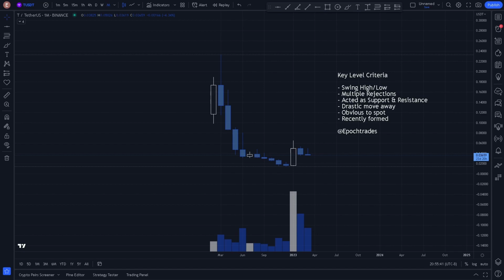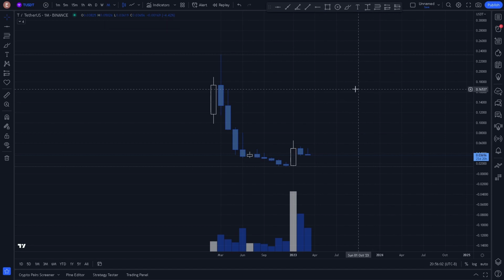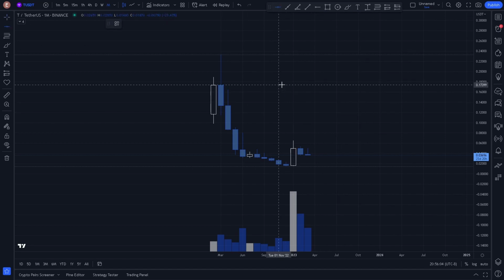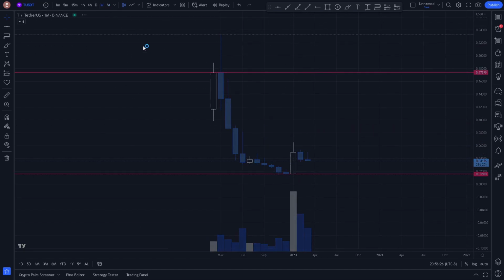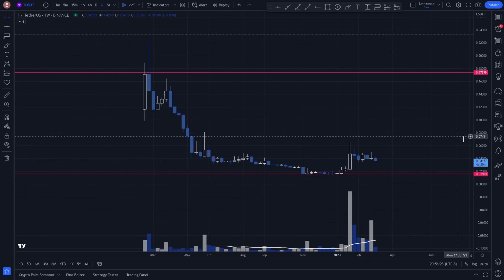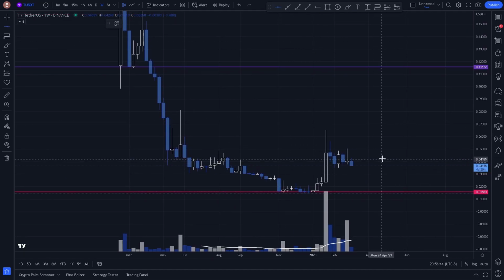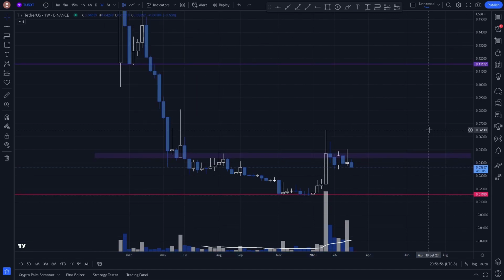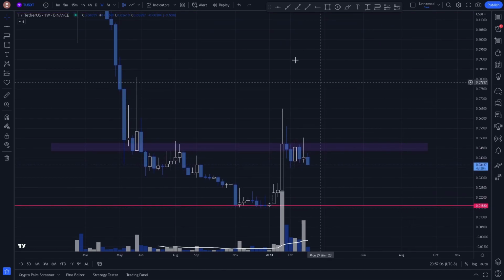Threshold Monthly & Weekly Key S/R Levels